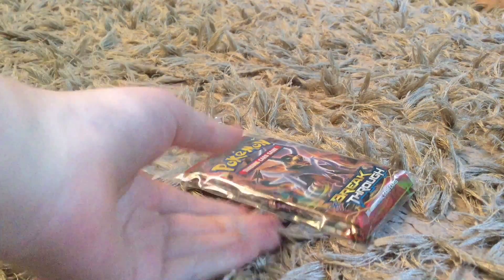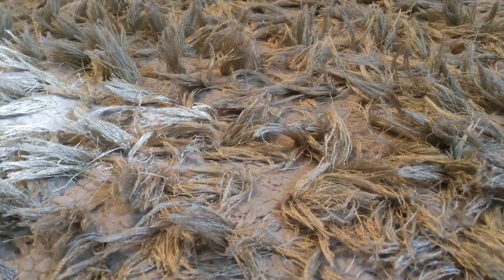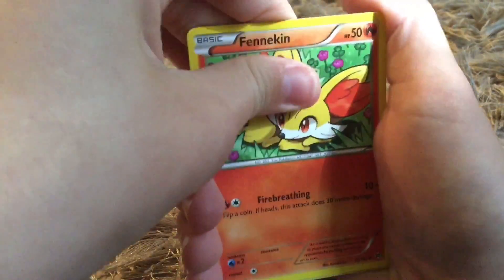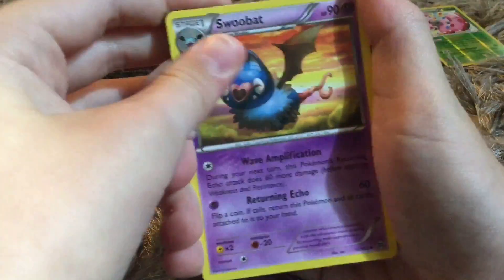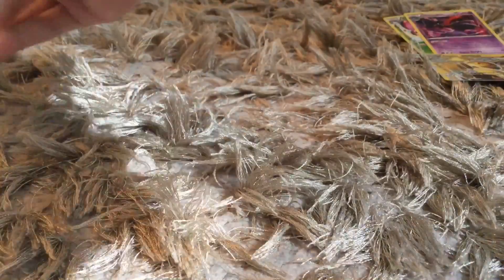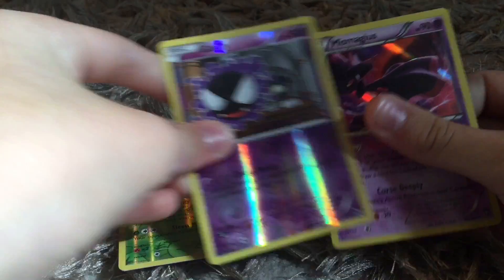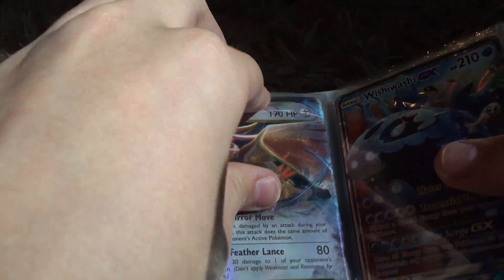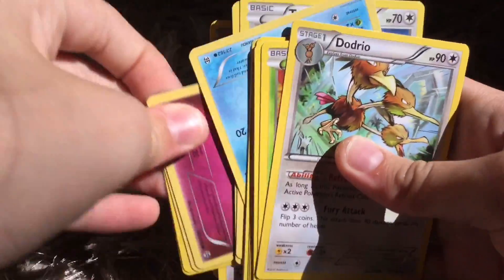I GOT A BREAK CARD!!! || Pokemon Card Unboxing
So guys... I’m kinda disappointed in Amazon, cuz I ordered a booster box, and it only came with 3 PACKS!!! It’s ok though... CUZ WE GOT A RAICHU BREAK!!! So yeah. Until then, cya in the next video! 🤠